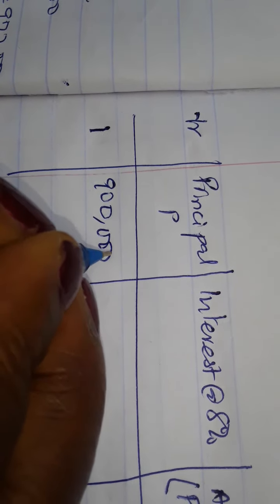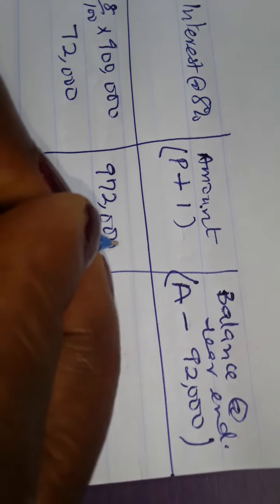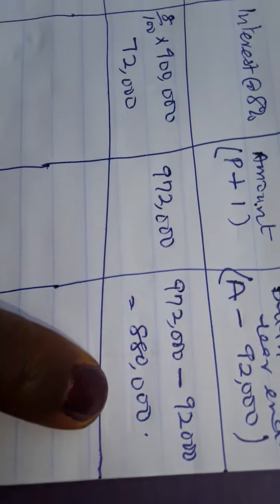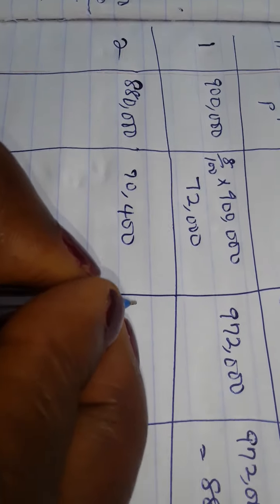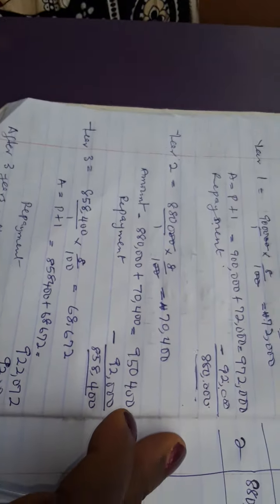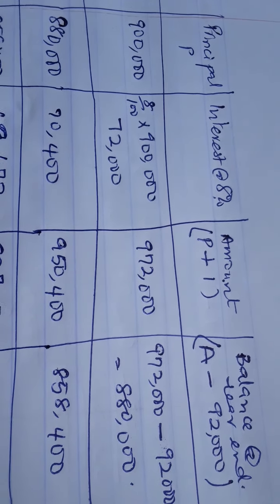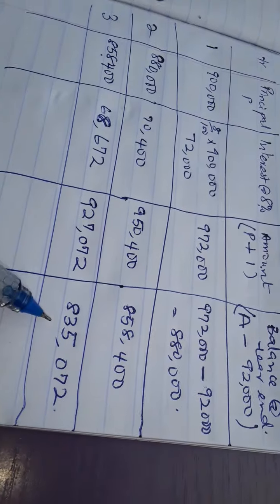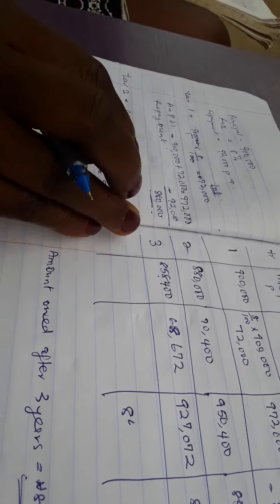Compound Interest 4